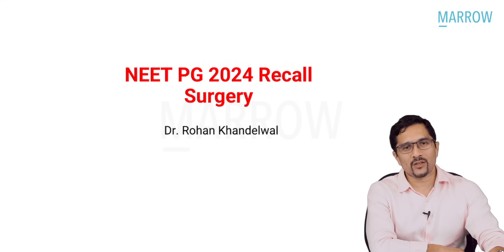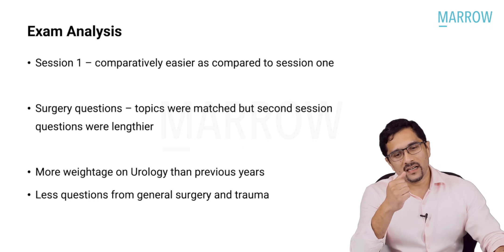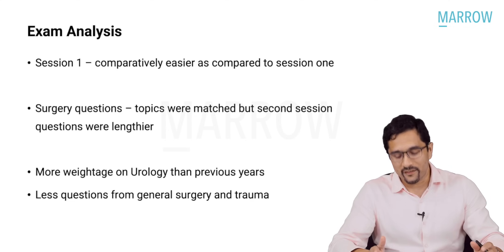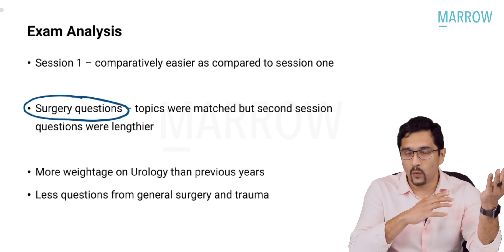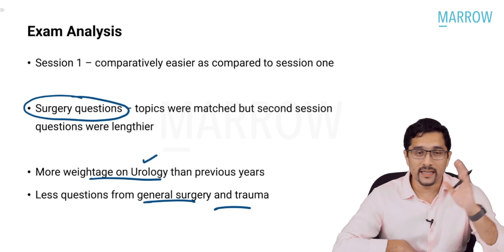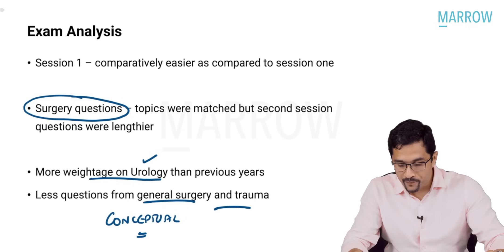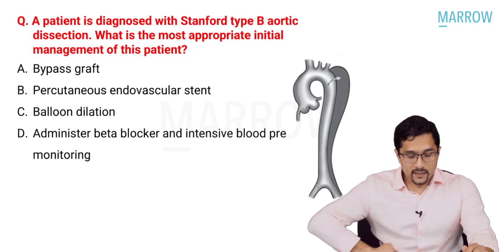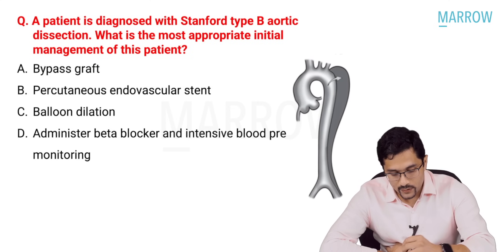Exam Recall Series (NEET-PG '24) - Surgery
Know more about the complete release schedule of NEET-PG 2024 Recall videos

Chapters:
0:00 - Surgery Session 1
58:45 - Surgery Session 2